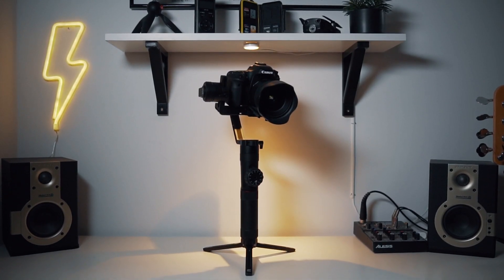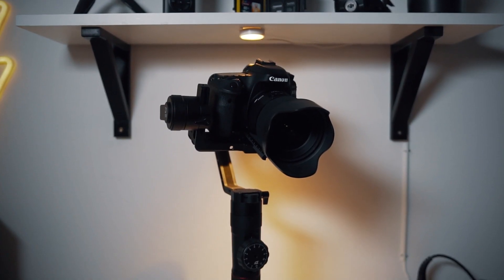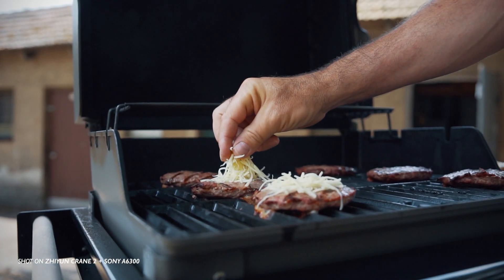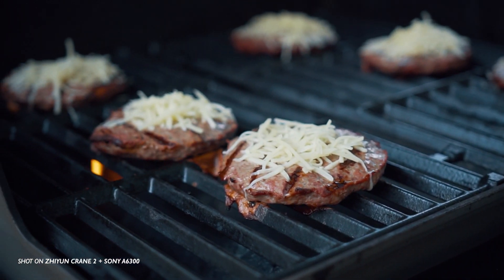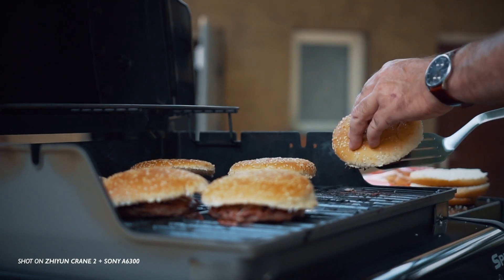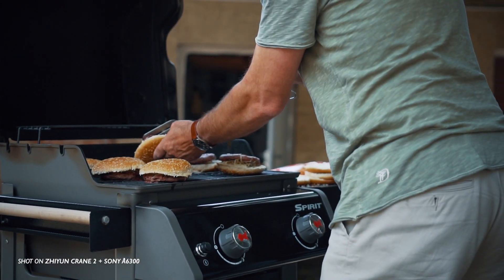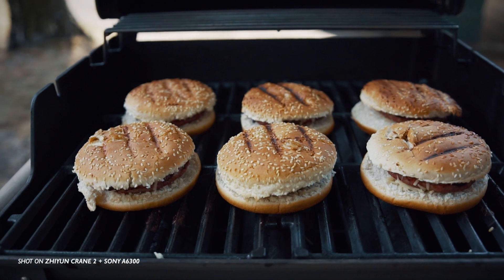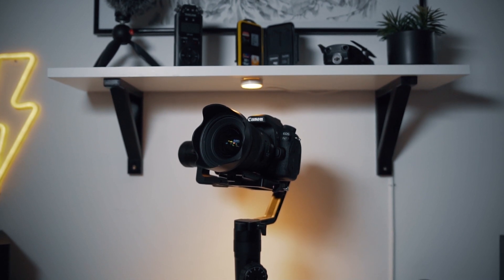Why I WON'T BUY The RONIN S & KEEP The CRANE 2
In this video I explain why I will keep my ZHIYUN Crane 2 and won't buy the new DJI Ronin S because, there is some more reason to that!